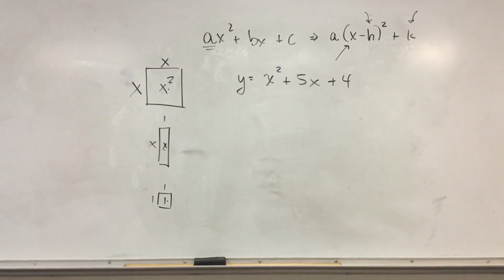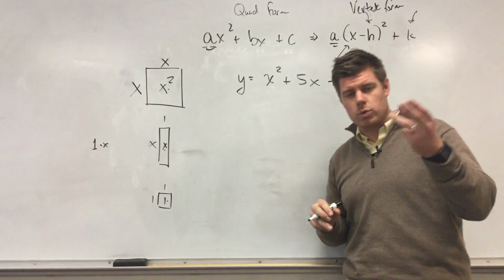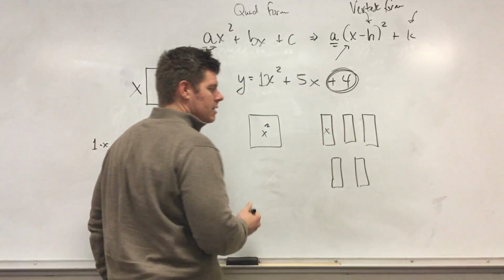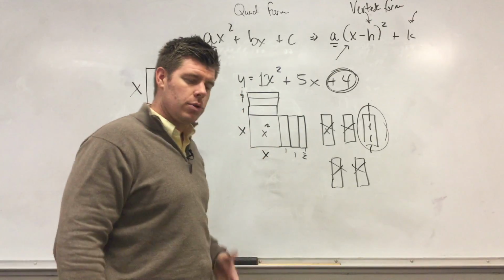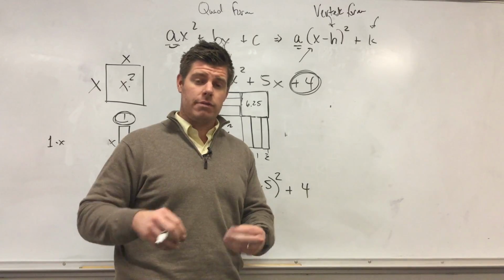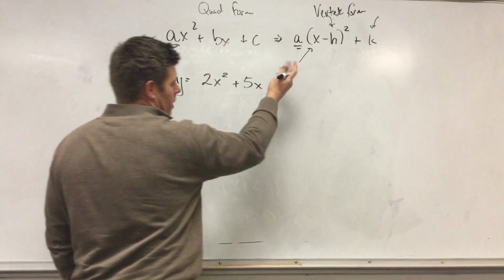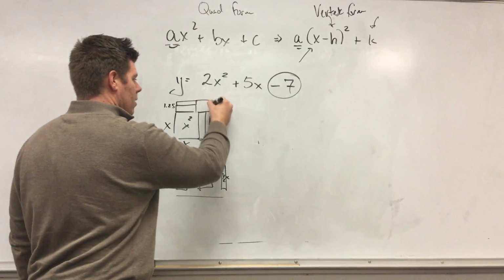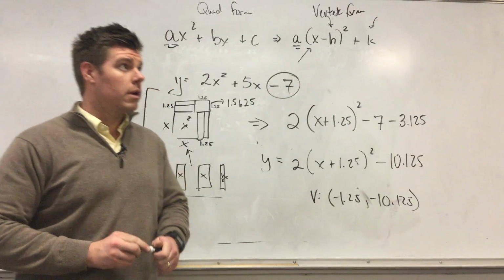The Best Method for Writing a Quadratic Function in Vertex Form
If you are a visual learner this is probably the most authentic way that I could think of to show you how to write a quadratic in standard form in vertex form.  It shows you really what is going on within the function as you are converting it and it also allows you to demonstrate understand through drawing and not just the abstract algebra process associated with it.  Enjoy!